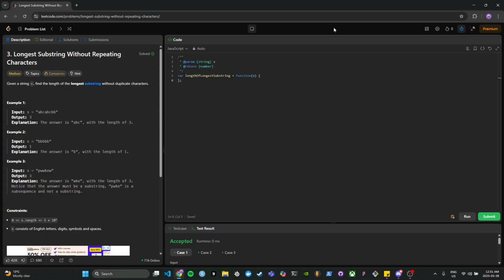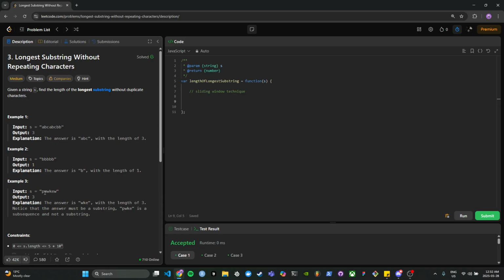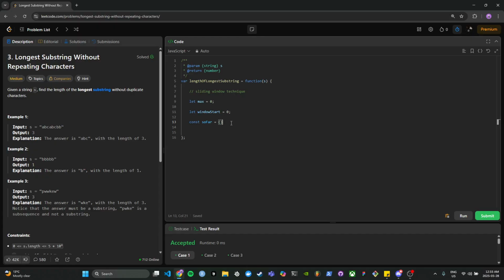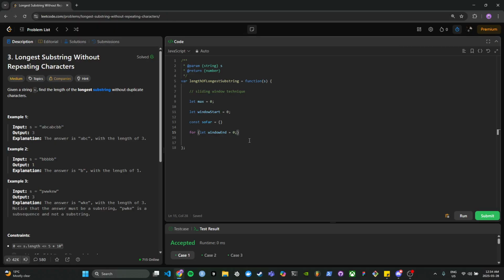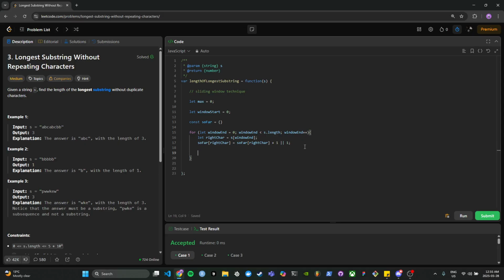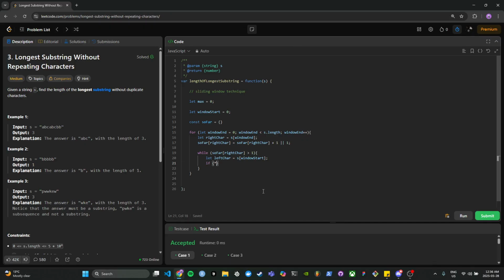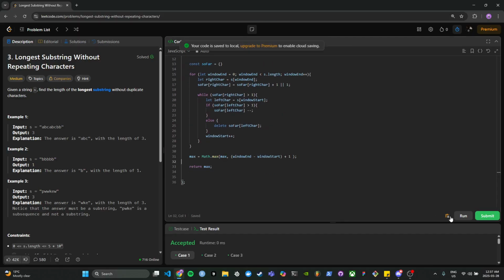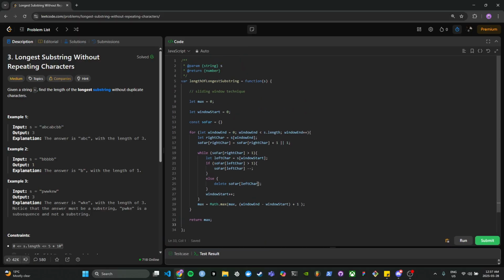Leetcode 3 Longest Substring Without Repeating Characters